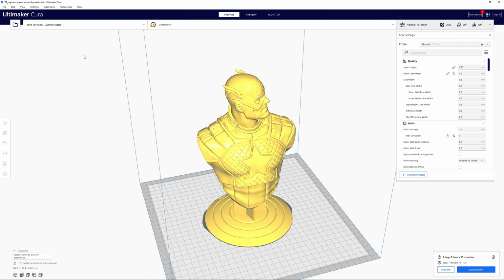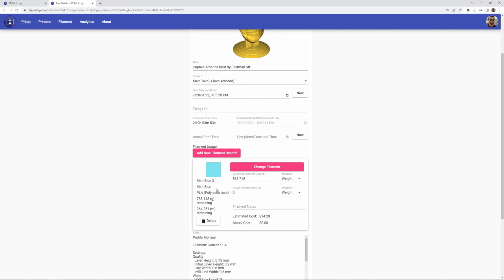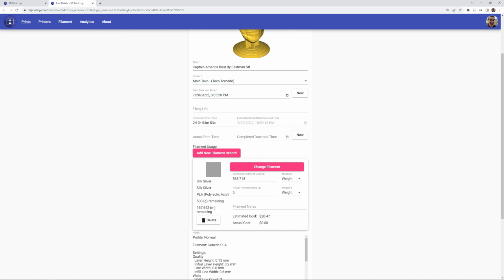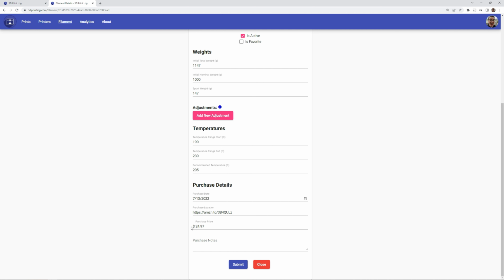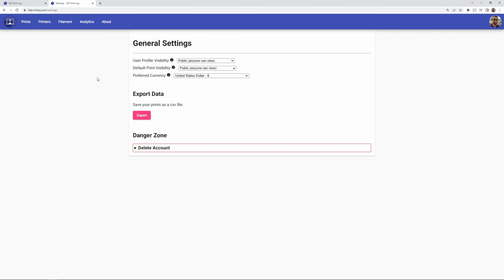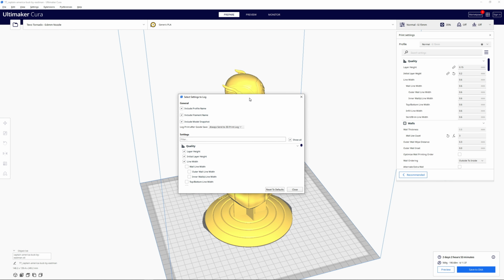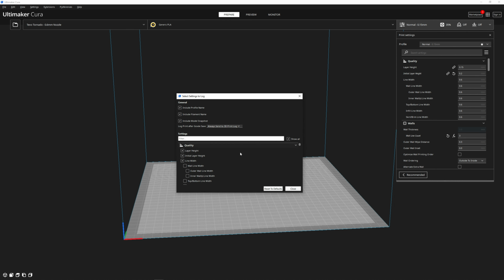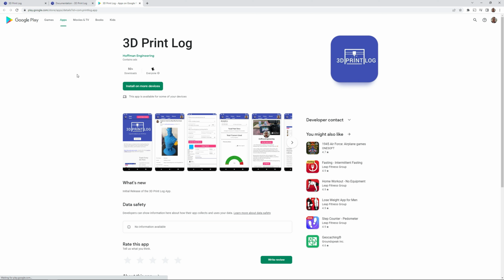3D Print Log June Updates - Filament Costs, Android App and more!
in June!
Create a free account today and start logging your 3D Prints! Never forget what settings you used ever again.

Special thanks to my tier 2 and above patrons:
* Alexandra C.
* Aaref A.
* Carl

Christopher Hoffman
Hoffman Engineering